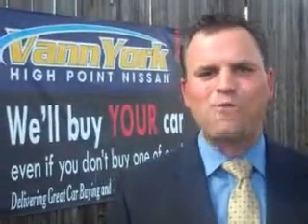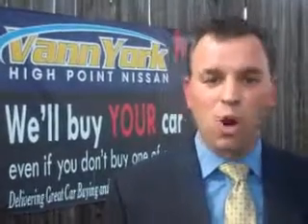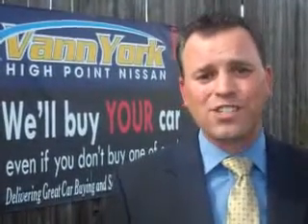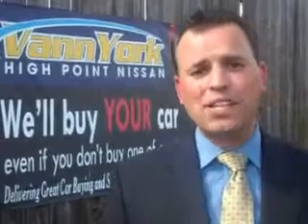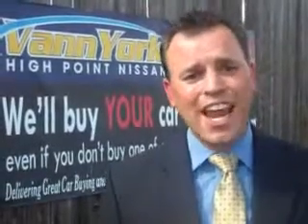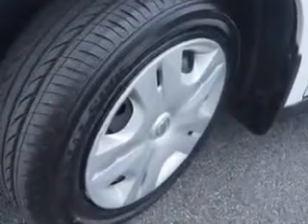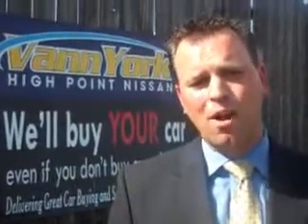Used 2012 Nissan Versa 1.8 S Greensboro, Winston Salem High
miles- 42,474

vin- 3N1BC1CP8CK218587

1810 S. Main ST.